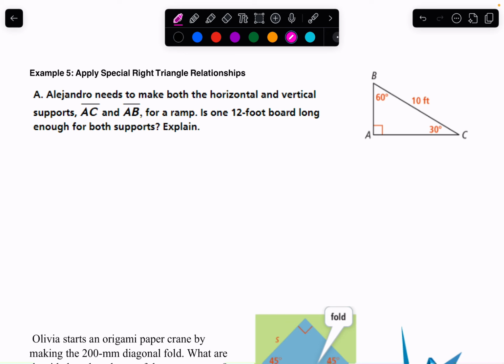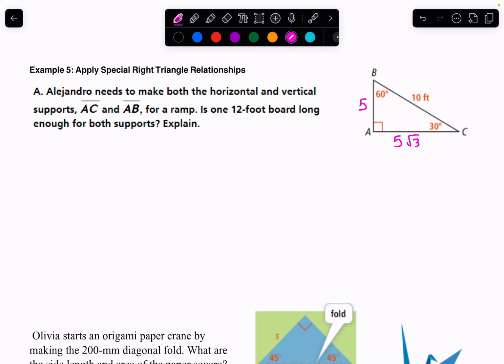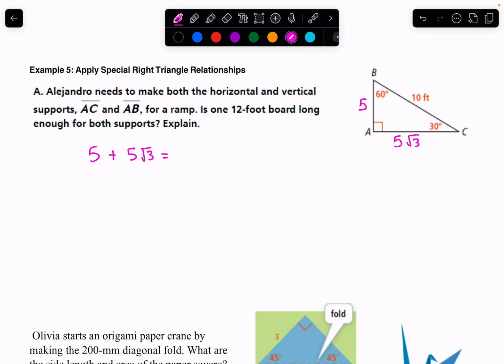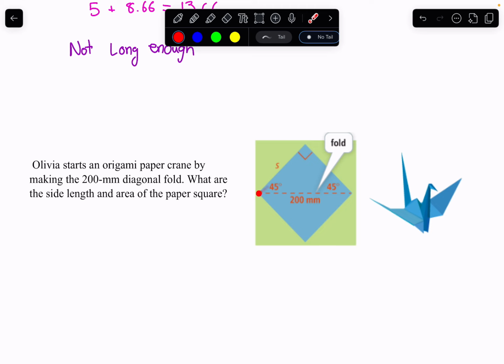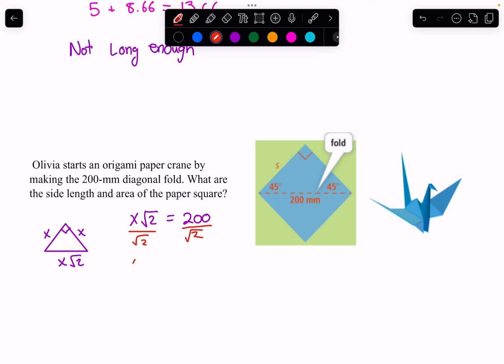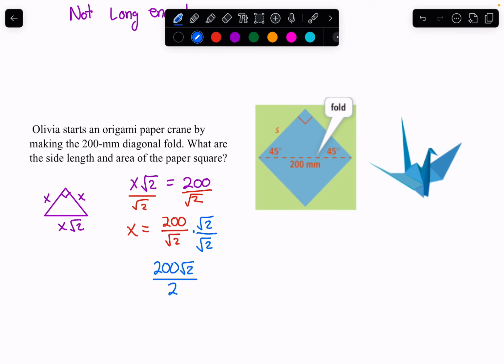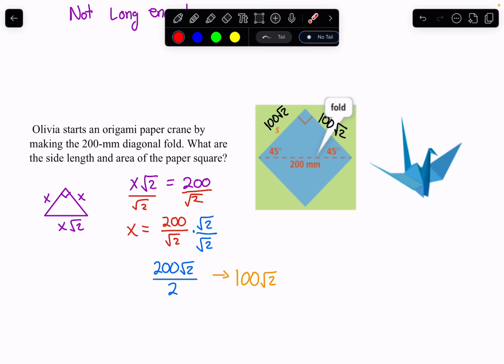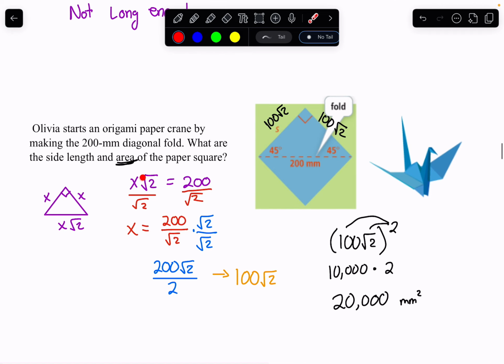8-1 Notes Part 3